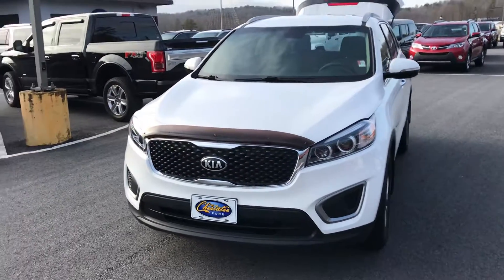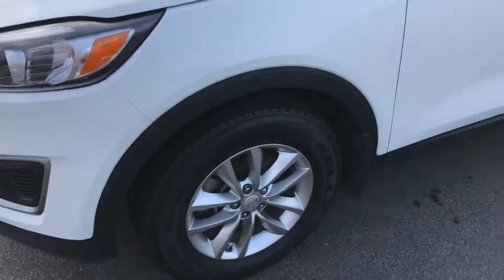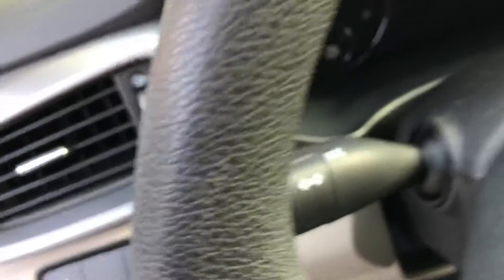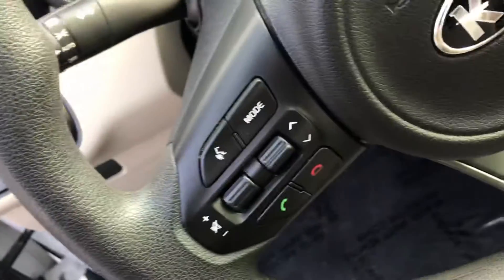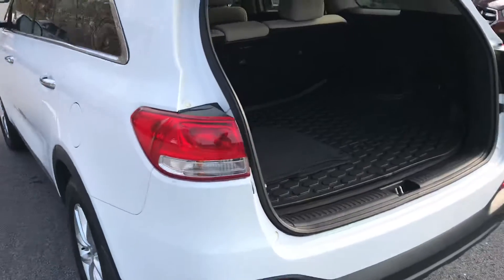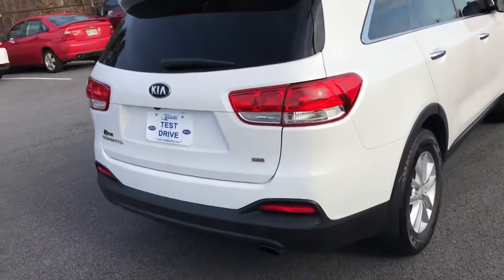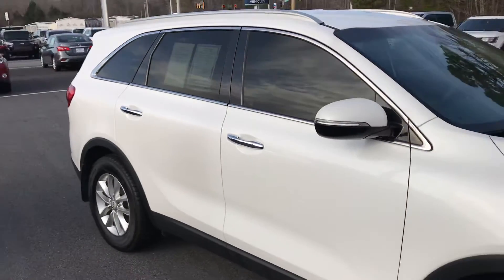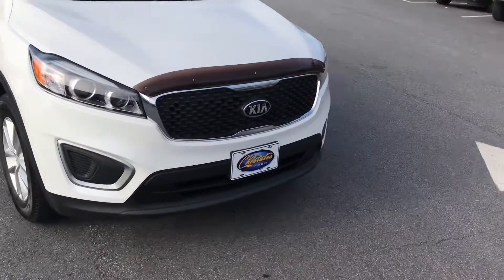Samantha’s 16 Kia Sorento